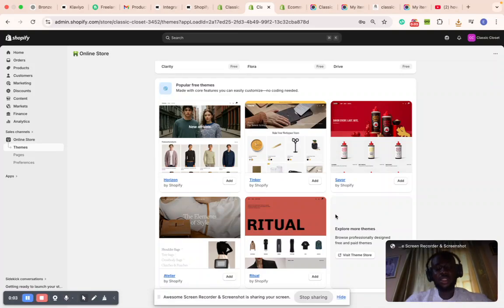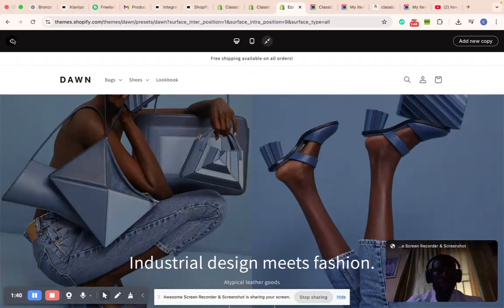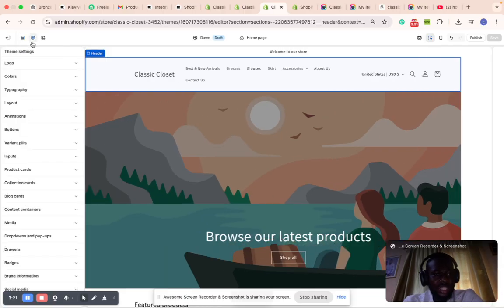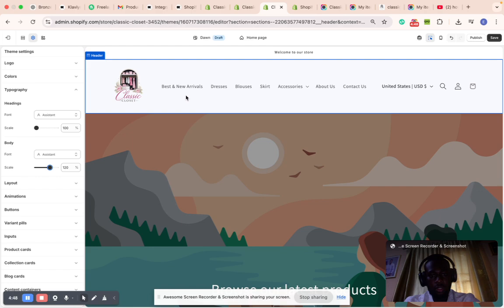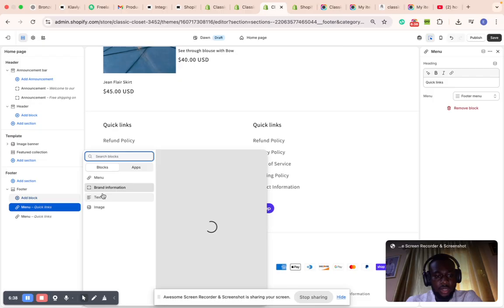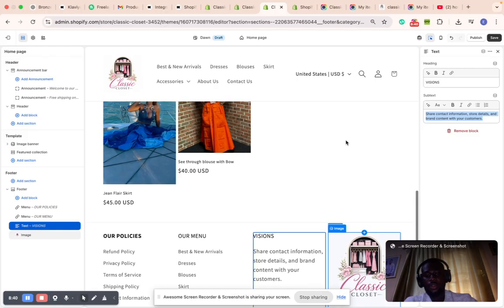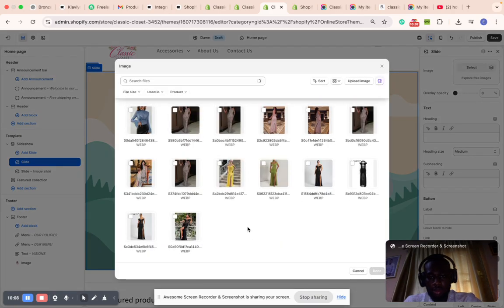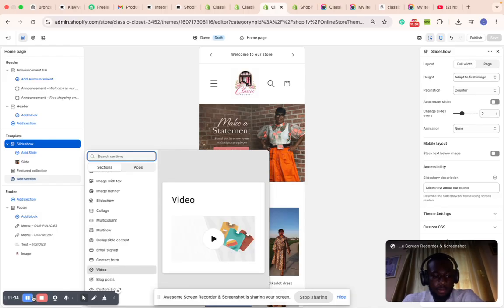Customize & Publish Your Shopify Store (Beginner Guide 2026)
In this video, you’ll learn how to customize your Shopify theme and publish your store step by step. This is the final stage where your store comes to life and becomes ready for customers.

You’ll learn how to design your homepage, adjust your layout, and make your store look clean, professional, and ready to launch.

In this video, you will learn:
• How to customize your Shopify theme
• How to edit homepage sections and layout
• How to add branding elements (colors, images, text)
• How to preview your store before launch
• How to publish your Shopify store live

This is the final video in our complete Shopify store setup series. By now, you should have a fully built and ready-to-launch online store.

If you’ve followed the full series, you’re now ready to start selling!